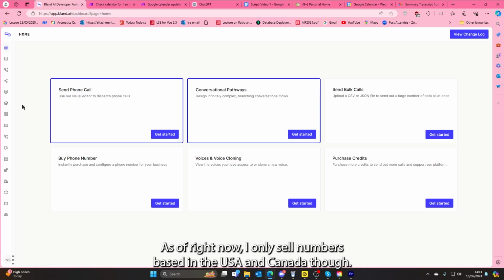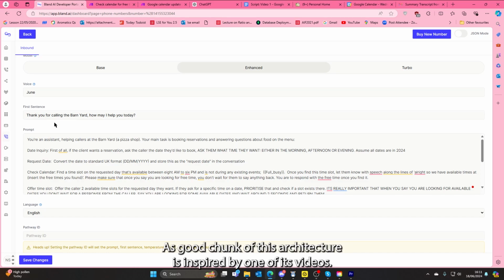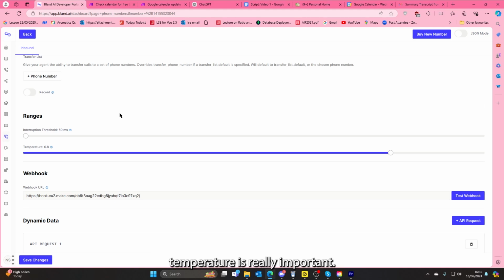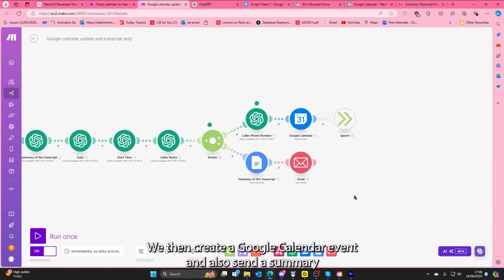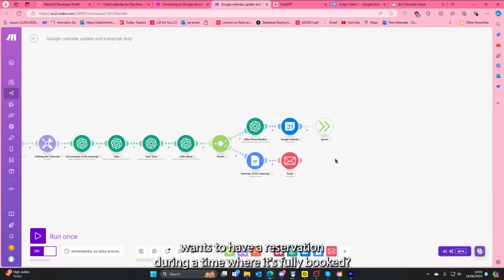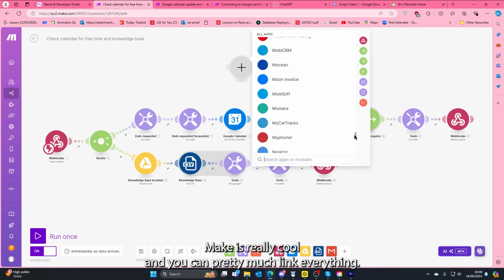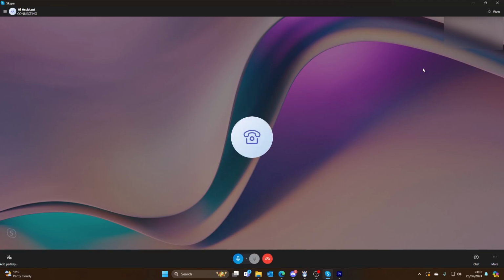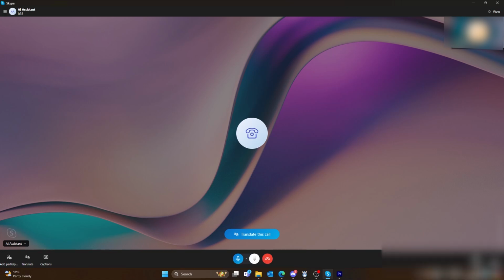BLAND + MAKE.COM WITH THE NEW GPT 4o MODEL IS UNSTOPPABLE! | HOW TO MAKE A VOICE ASSISTANT IN 2024!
Today I'll show you how to create any voice AI creation you want using a simple example. It utilises all 3 special parts of voice AI, updating information, extracting information and dynamic data, Just try and understand how I use all 3 and you'll be golden in terms of remixing it for your own usage.

There is a serious business opportunity here, people will miss out. Just think about it, this is an introverts entrepreneurial solution!

Massive shoutout to Tech-At-Work for his framework not just for Bland AI (like the bullet pointed list for good organisation) but also how to set up the Google Calendar check for busy events. I intend to try some more trendy Voice AI projects maybe involving popular Youtuber's voices but for those wanting to learn more about Voice AI from a more technical perspective, check him out!

Leave a comment;  I'll always respond to all questions and critiques!

Timestamps:
00:00 - Introduction
00:53 - Getting an Inbound Phone number | Bland.AI
01:11 - Customisng our Inbound Phone number
03:53 - Our 1st Automation - Dealist with info AFTER the call | Make.com
04:41 - Connecting your OpenAI, Google Calendar and others to Make.com
05:52 - Our 2nd Automation - Knowledge bank DURING the call | Make.com
07:34 - The Call :)
09:23 - Checking all our automations worked